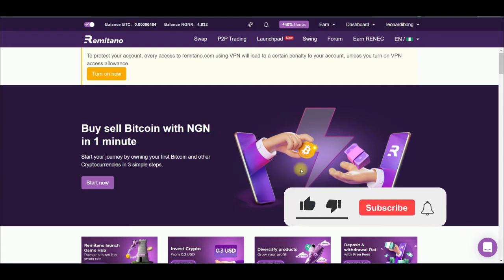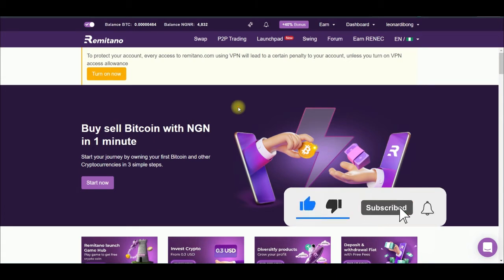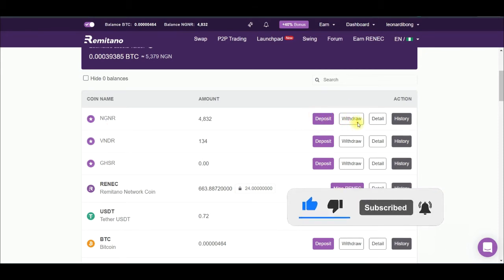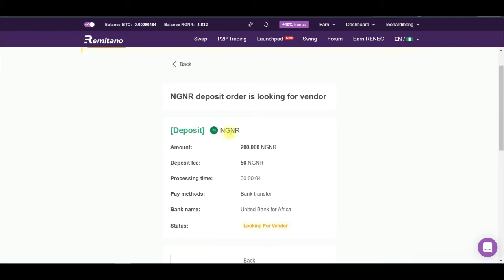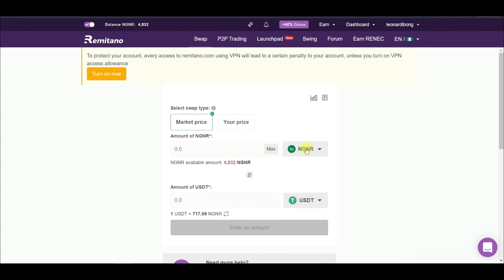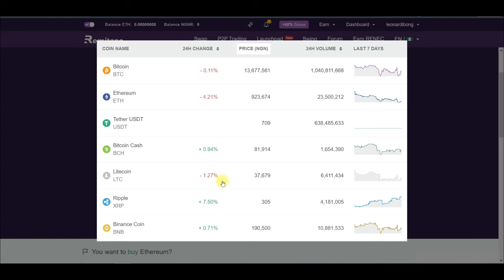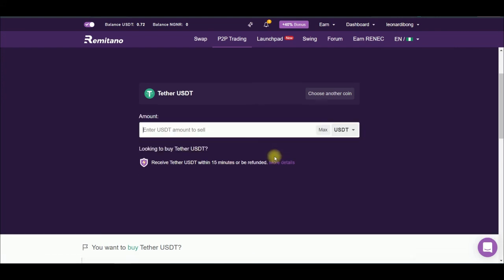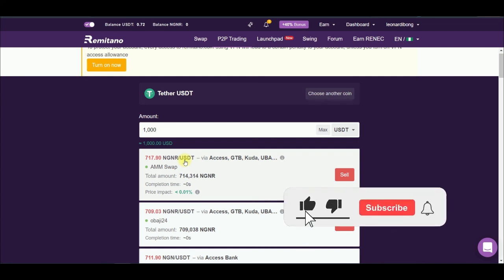Remitano Crypto Arbitrage - How to Make 10K Daily on Remitano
You can make from 10k-100k daily with this style of crypto arbitrage on the Remitano exchange, this video is a step by step guide that shows you how in 3 different ways ✅SIGN UP FOR REMITANO HERE➤

1. BINANCE➤➤ Referal Code 20539573

00:00 Intro
02:44 How to deposit Naira into your Remitano account
06:22 First crypto arbitrage trading method on Remitano
07:20 How to swap on Remitano
08:44 How to profit from Remitano arbitrage trading
10:59 How to withdraw Naira to bank account from Remitano
11:26 Second crypto arbitrage trading method on Remitano
14:00 How to buy and sell on Remitano exchange
15:20 How to buy from Remitano and sell on Binance (crypto arbitrage)
16:44 Conclusion

✅✅BITCOIN👉 1KuFN1644uXvHECLR7UV3X2RgYfrR8woR1
✅✅Ethereum👉 0x139c05ba1bD30D79e964f9F160f681b79C1bD0f1